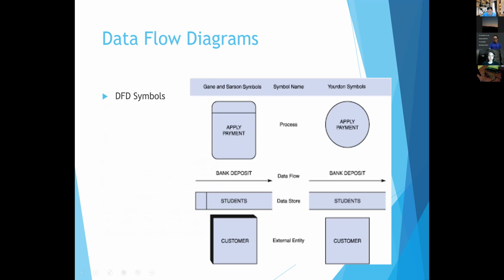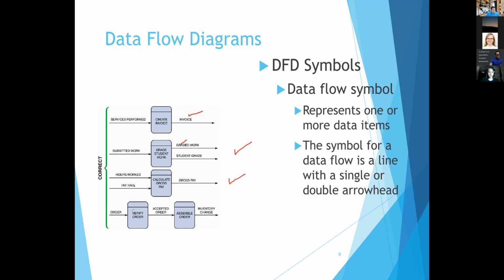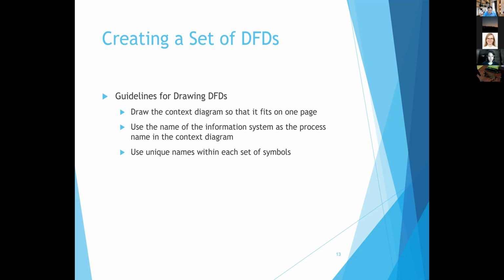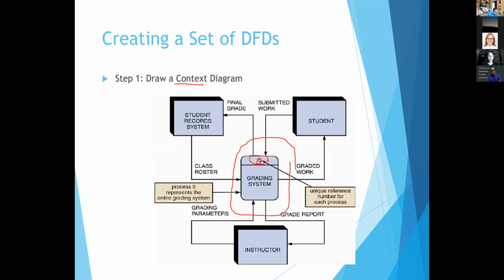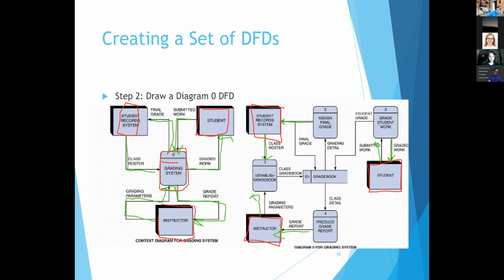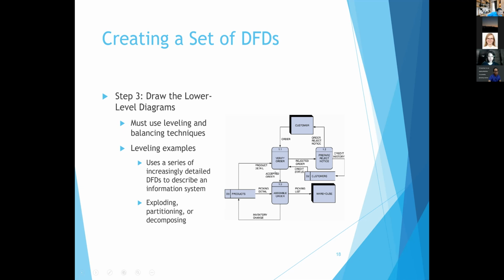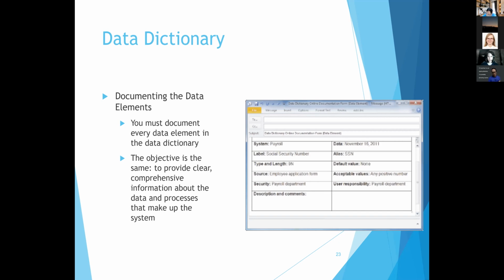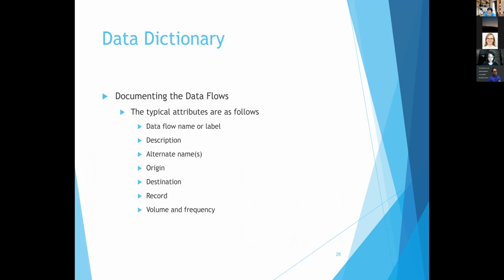ICCS271 T2 2122 Lec08 090222